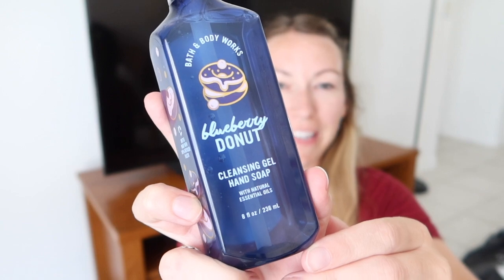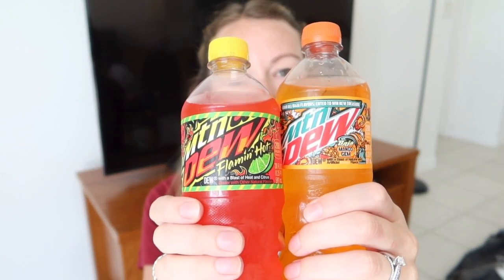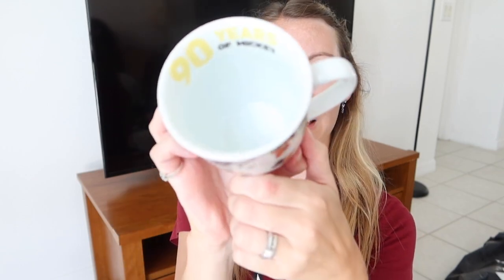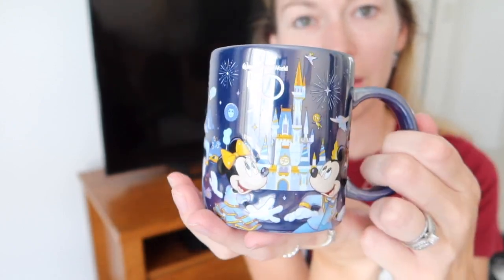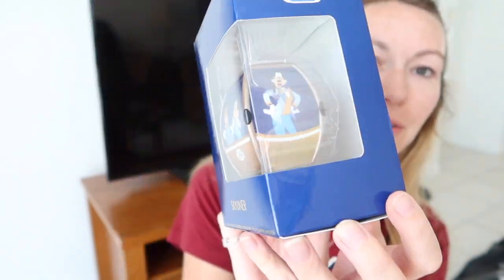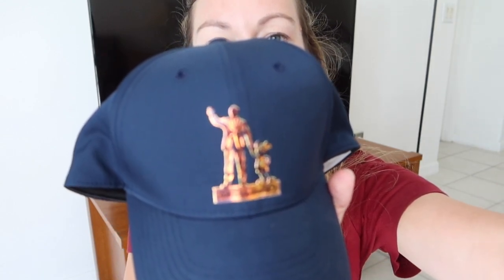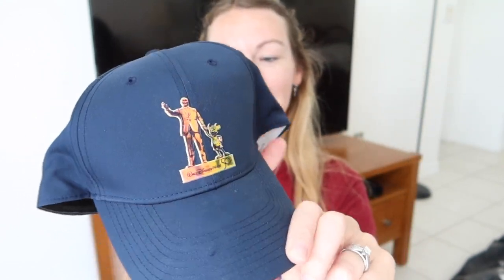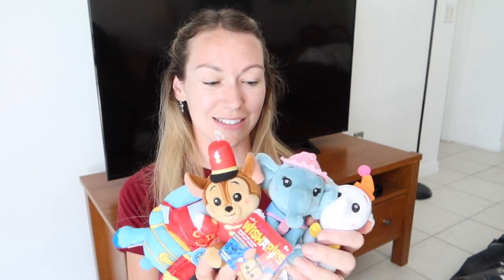Huge Disney Haul 🛍 Walt Disney World Merchandise, Apple, Bath & Body Works, Target l aclaireytale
DAD'S ART SHOP

Hi guys welcome to aclaireytale and welcome to a brand new Disney vlog! It's a Disney Haul!!! Plus other bits!!!
I start with Bath and Body works with the soap I bought. Next up the most expensive purchase, Apple Airpods!!! I then show you what I got in Under Armour and the food and drink bits I've not had yet! Plus some Dunkin and Joffrey's Coffee. I show you what we got the kids from Basin and the Starbucks Been there series! Then it's the huge Disney haul!!! Did I pick up the Spaceship Earth cookie jar?? I'm giving away a set of 50th park maps as it was so popular last time! I'd love to send this to someone who's not going to get to go for wdw's 50th!!

My Camera
Monfroto Mini Tripod

00:00 - 00:33 Intro
00:33 - 01:03 Bath & Body Works
01:03 - 01:41 Apple
01:41 - 02:04 Under Armour
02:04 - 04:17 Target and Souvenir shops
04:17 - 05:17 Basin & Starbucks
05:17 - 15:13 Disney Merch!
15:13 - 16:05 Competition!
16:05 - 16:36 Outro